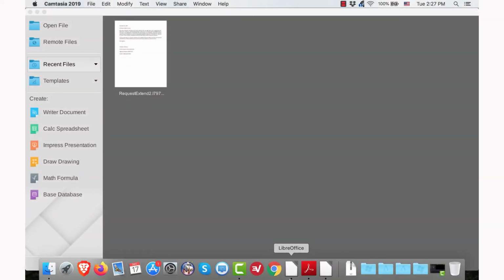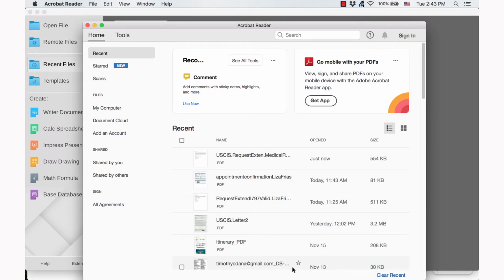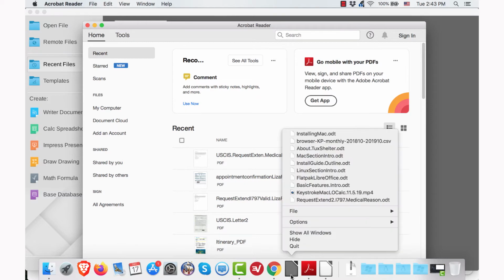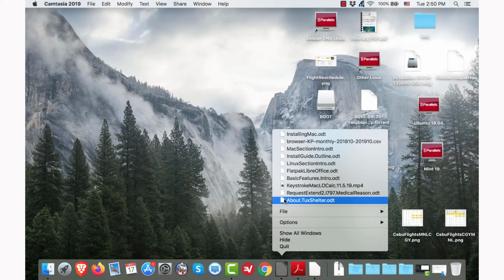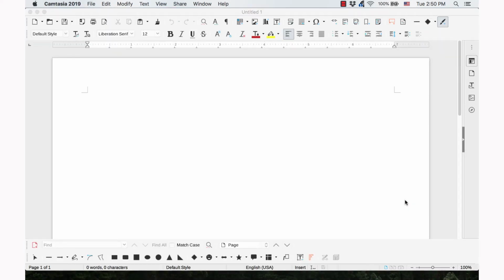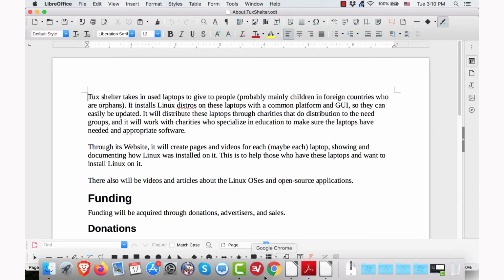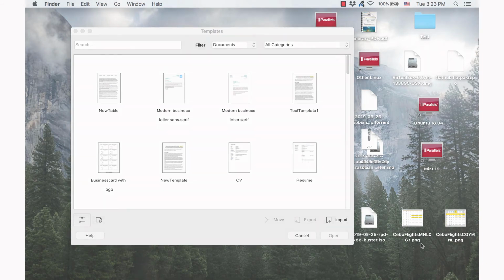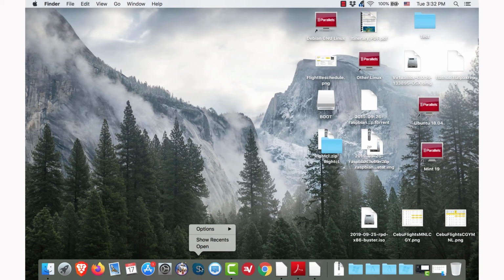LibreOffice: Right-click menu of LibreOffice in Mac OSX dock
This video gives an overview of the right-click menu for the LibreOffice icon when it is in the Mac OSX dock. The video also can be applied to LibreOffice Vanilla, the version from the Mac App Store.